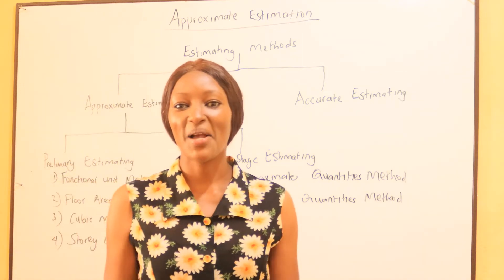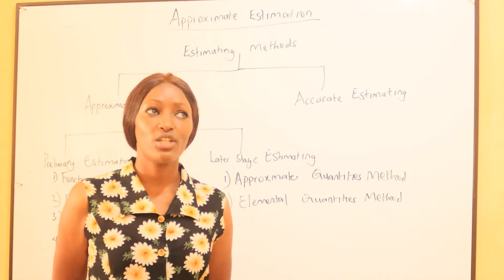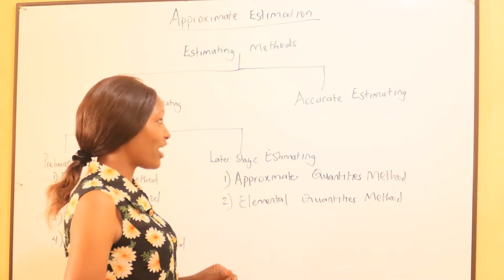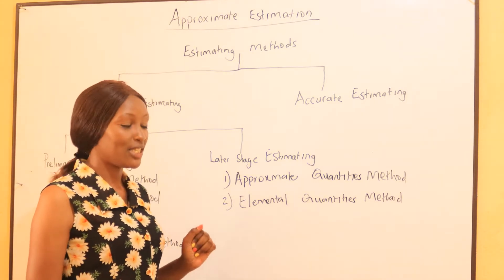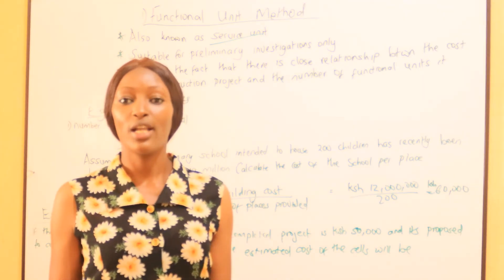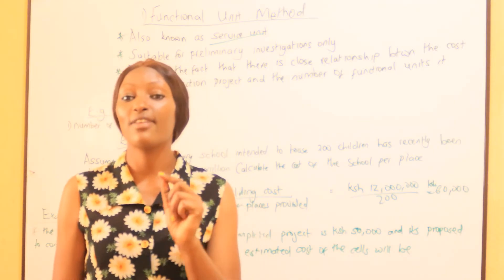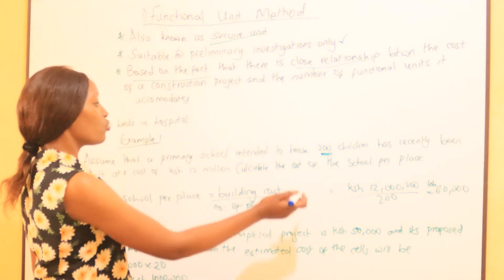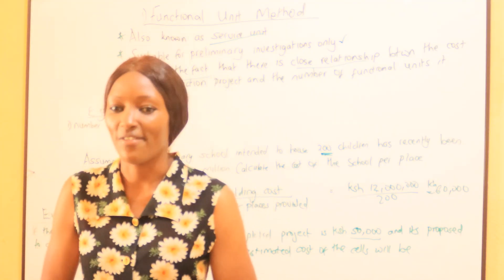Approximate Estimation Methods /Functional Unit Method /Examples/ESTIMATION AND COSTING BUILDINGS